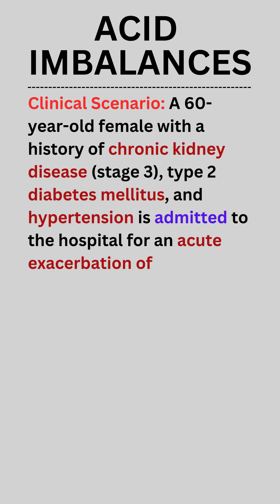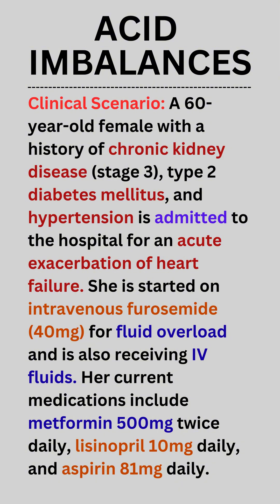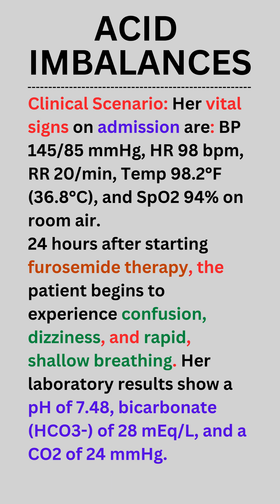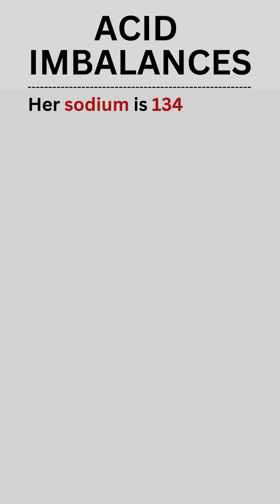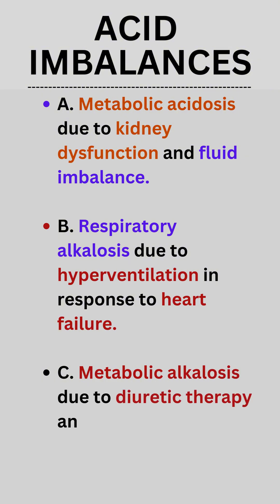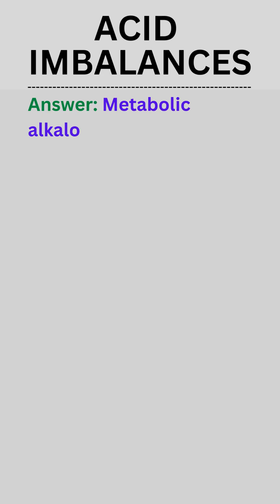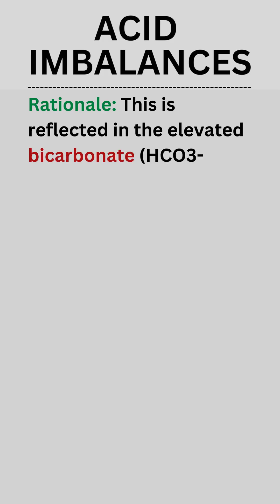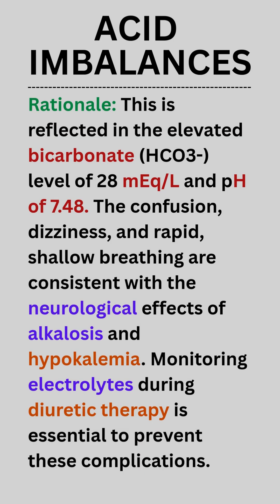Identifying Metabolic Alkalosis in Heart Failure Management: A Clinical Case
In this clinical scenario, a 60-year-old female with chronic kidney disease and heart failure experiences confusion, dizziness, and rapid, shallow breathing after starting furosemide therapy. Explore how diuretic therapy and potassium depletion lead to metabolic alkalosis in this patient.
🔍 Key focus:

Furosemide and its effects on potassium levels

Metabolic alkalosis: Causes, symptoms, and lab findings

Electrolyte monitoring during diuretic therapy

Clinical signs: Confusion, dizziness, rapid breathing
📊 Learning Objectives:

Recognize metabolic alkalosis in patients on diuretics

Understand the impact of potassium depletion on acid-base balance

Develop strategies for electrolyte correction in diuretic therapy

💡 Clinical Insight:
Close monitoring of electrolyte levels in patients on loop diuretics like furosemide is essential to avoid complications such as metabolic alkalosis and hypokalemia.